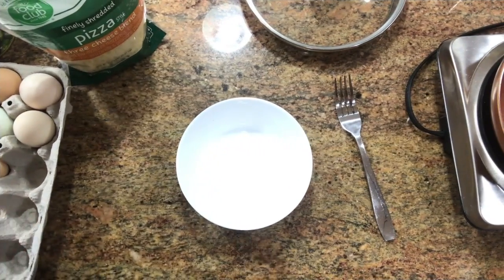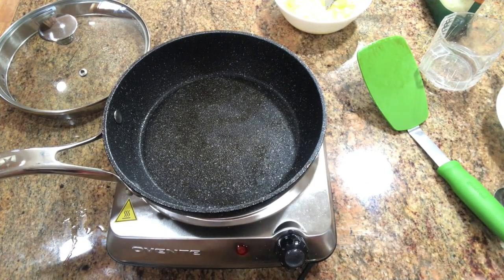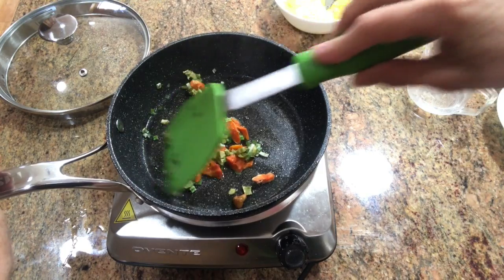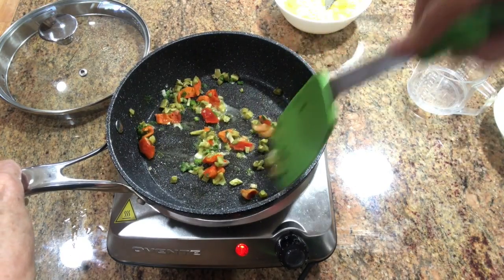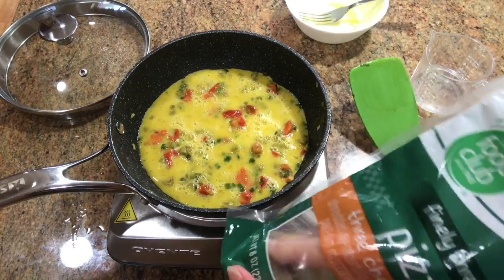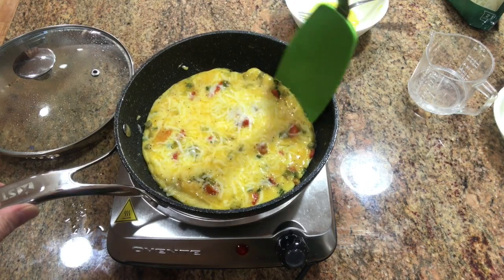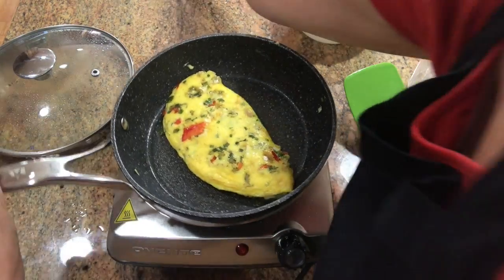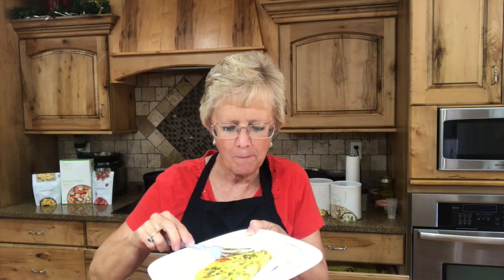Quick and Easy Omelets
I’m wearing my Thrive Life apron today to show you how I make omelets. The best thing is how quick it is to use some Thrive vegetables to spruce up your omelet without having to cut and chop. You don’t have use a small piece of a pepper or waste part of something.  Here are some Thrive foods that you can add quickly to your omelet: Chopped onions, Sliced onions, green onions, red bell pepper, green bell pepper, green chili pepper, mushrooms, sausage, (this takes a little longer to rehydrate), kale, and spinach.  Of course there is Thrive Freeze Dried Cheese also, but it takes a little longer to rehydrate also.